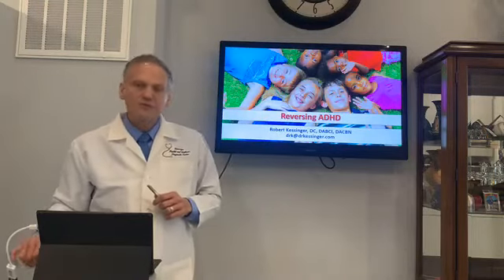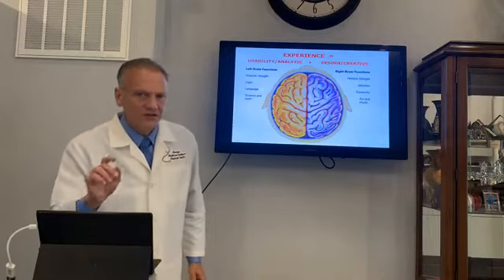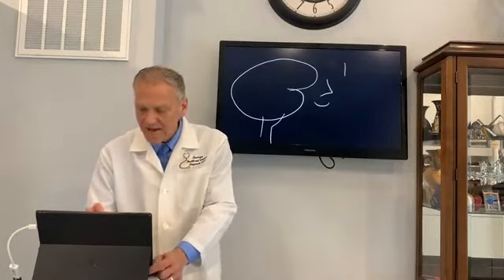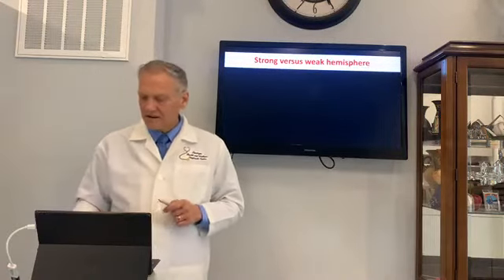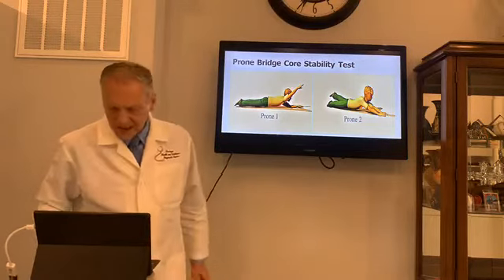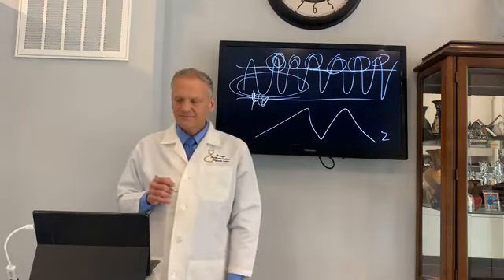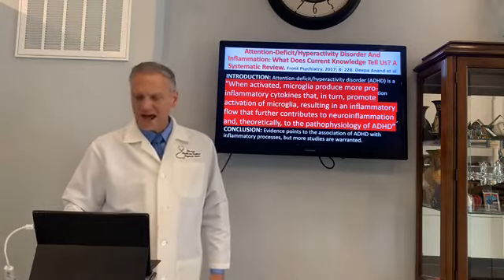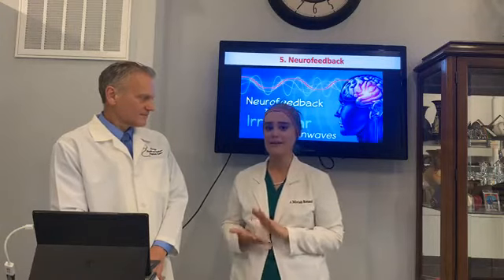ADHD Chiropractic Internist Approach | Dr Rob Kessinger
Dr. Robert Kessinger - a lesson for Doctors, parents and grandparents of kids with ADHD and other brain-based conditions. He will discuss the cause of ADHD and brain imbalance and what we can do to reverse it.